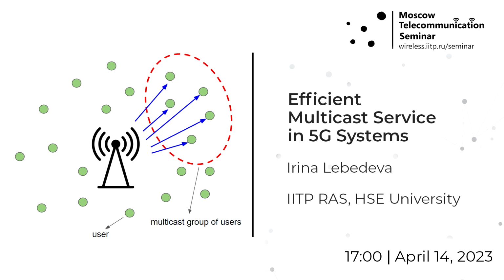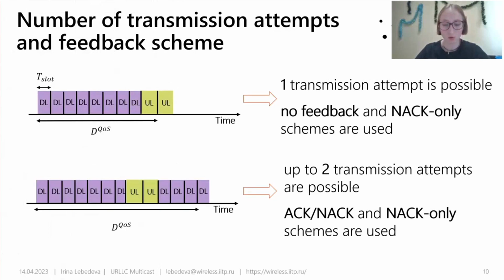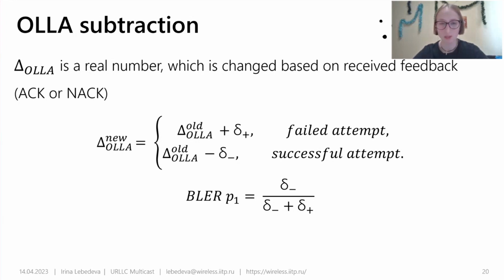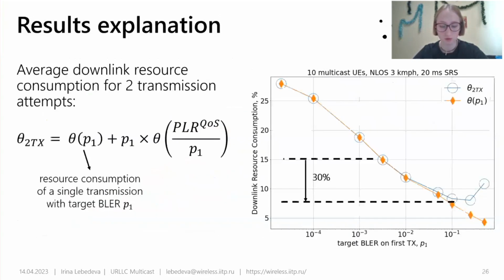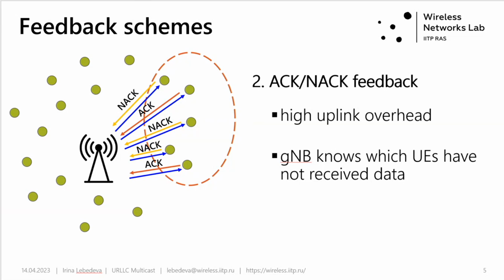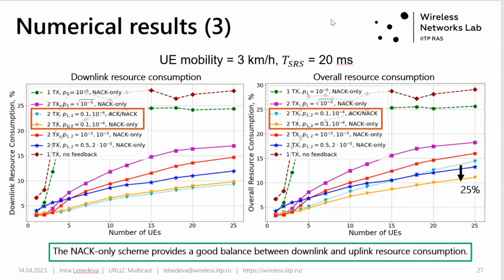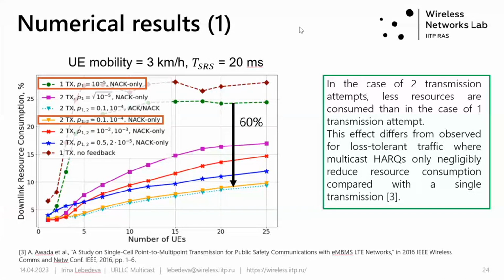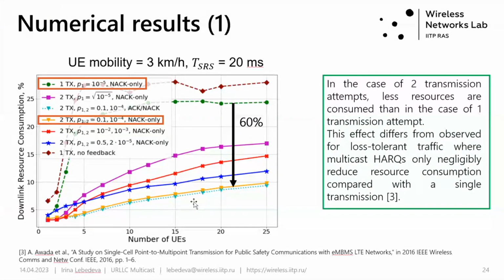Irina Lebedeva – Efficient Multicast Service in 5G Systems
Many emerging applications require multicast Ultra-Reliable Low-Latency Communications (URLLC). Recently published 3GPP Release 17 specifications enable multicast in 5G systems by introducing the multicast hybrid automatic repeat request with various feedback schemes. Although these novelties can be fruitful for multicast URLLC, the specifications do not provide any recommendations on how to use them efficiently. In this seminar I will point out how multicast URLLC differs from traditional broadband wireless communications and provide recommendations on how to satisfy strict multicast URLLC requirements efficiently, i.e., with the low channel resource consumption.

Bio: Irina Lebedeva is a bachelor’s degree student at MIPT in Applied Mathematics and Physics. She started her scientific career in 2021 at the Wireless Networks Laboratory. Her research interests include developing wireless networks, in particular, 5G. Irina’s first research was devoted to multiplexing two types of traffic in a downlink in 5G systems. She proposed several algorithms for relocating power between users belonging to different types of traffic. At the moment, Irina is studying multicast transmissions in 5G systems. The main result of the work is the proposed algorithm for assigning time-frequency resources and selecting MCS, aimed at reducing the amount of channel resources consumed by multicast transmissions, as well as analyzing the performance of this algorithm.